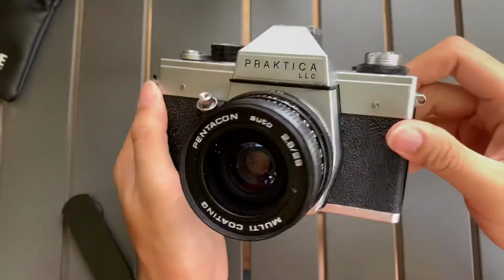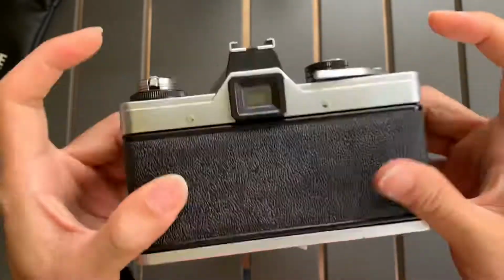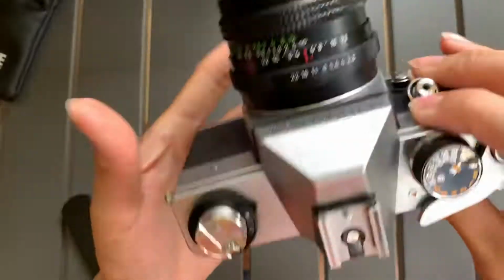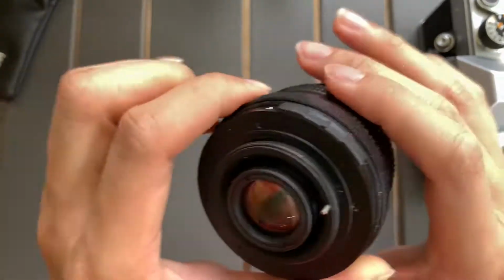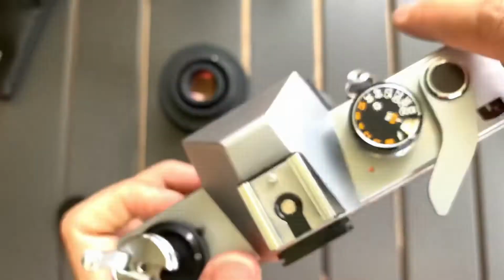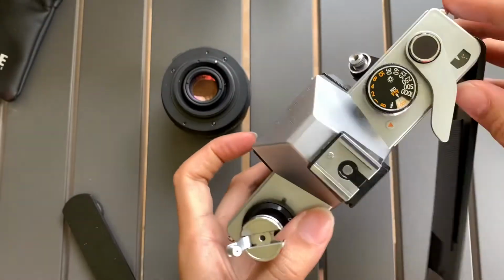Pentacon PRAKTICA LLC with Pentacon Auto 29mm f2.8 Lens Demo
Pentacon PRAKTICA LLC with Pentacon Auto 29mm f2.8 Lens